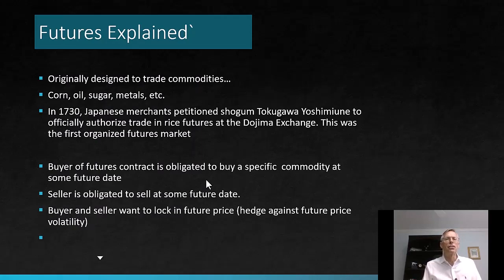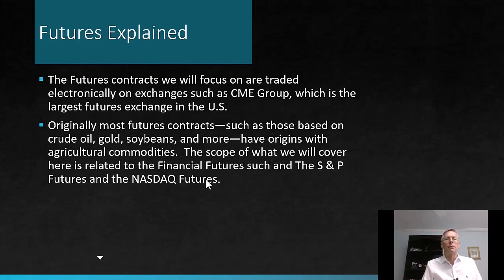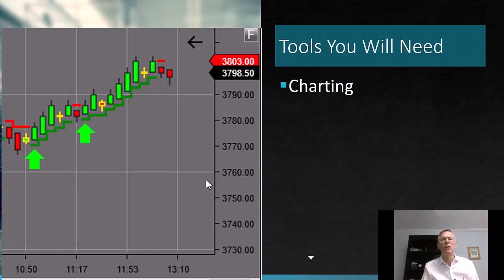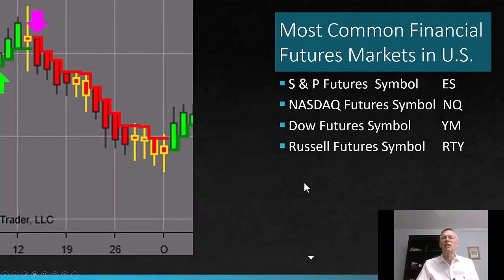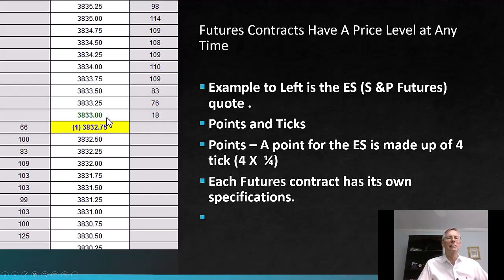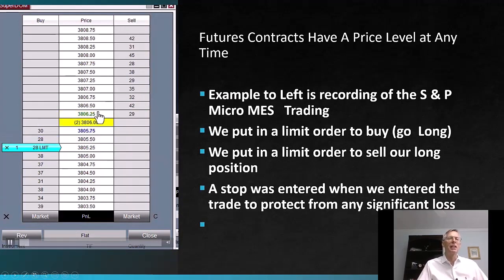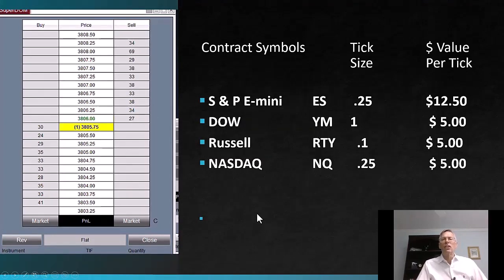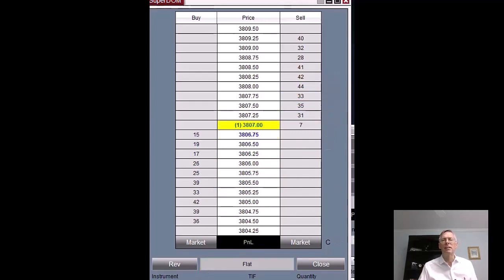What you need to know before Trading Live In the E-mini Futures Markets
E-Mini Futures Trading For Beginners E-Mini Trading in 2023